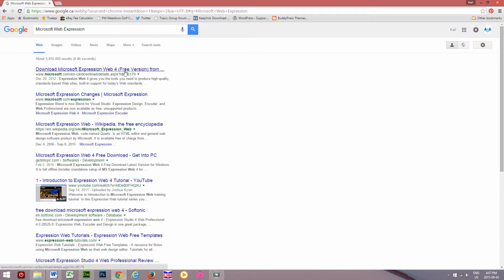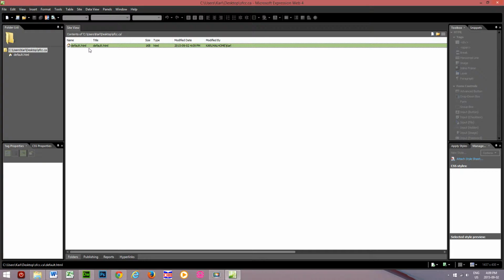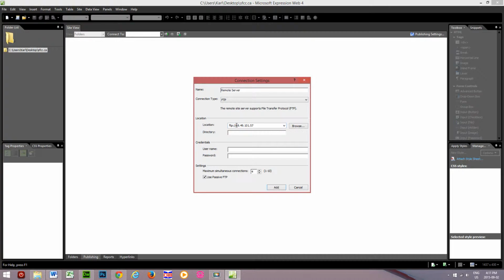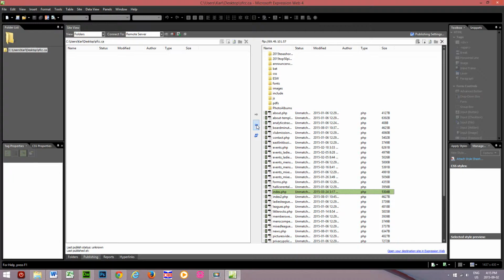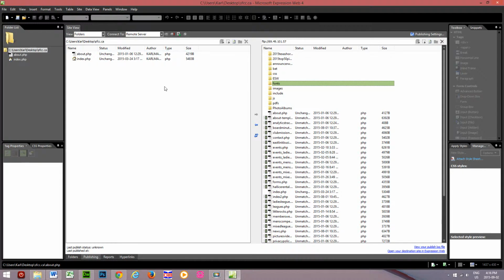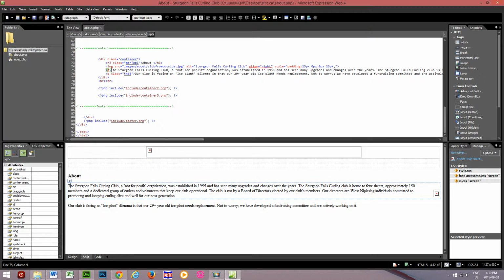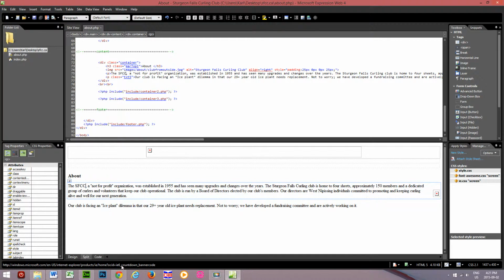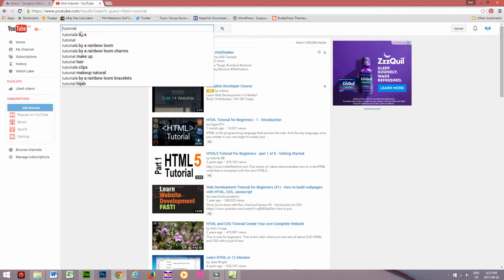SFCC Tutorial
FTP Access Tutorial for Sturgeon Falls Curling Club